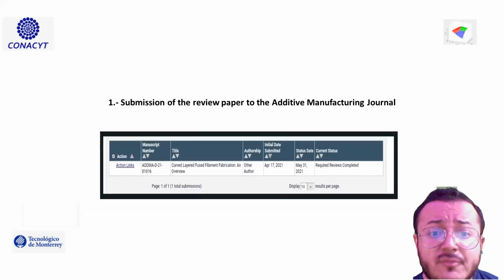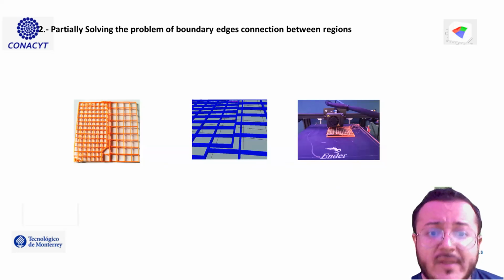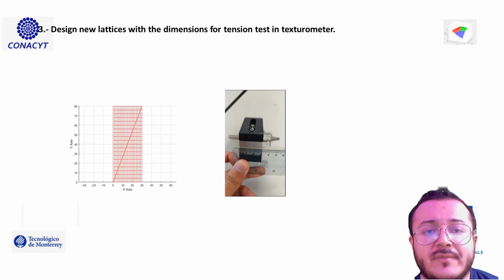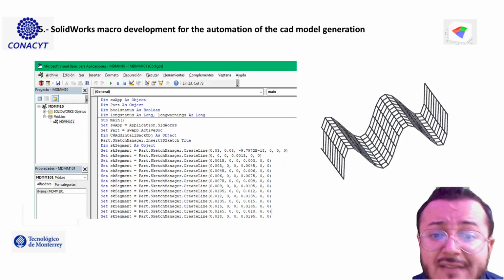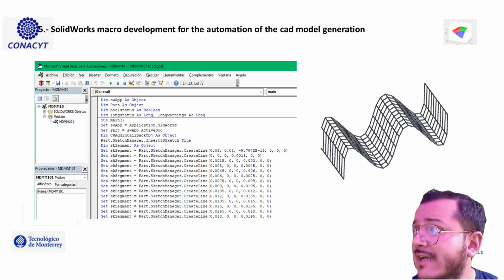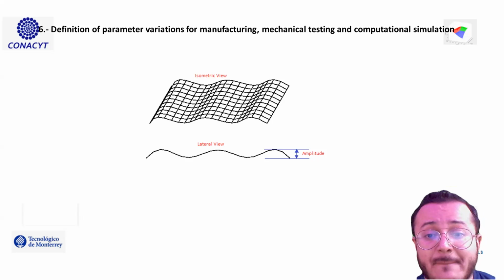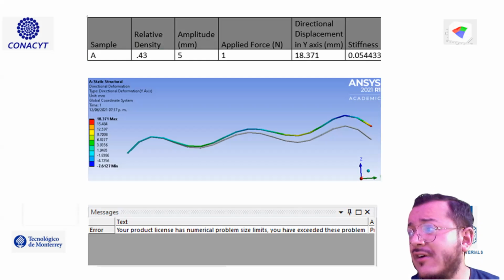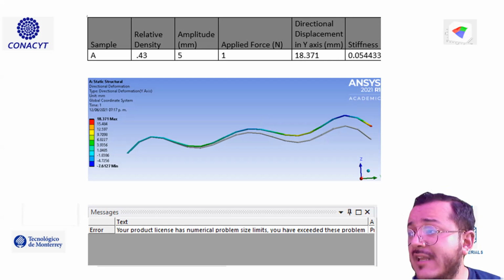SUMMARY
summary of semester feb - jun 2021